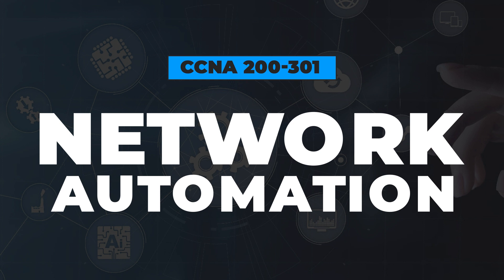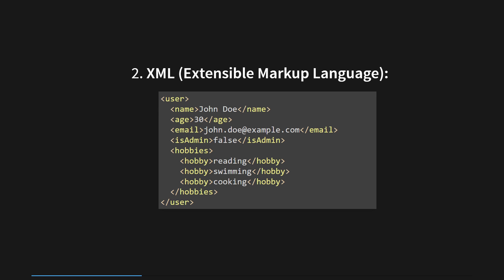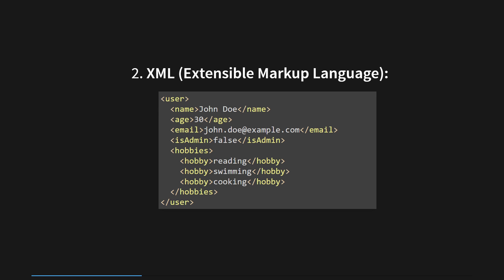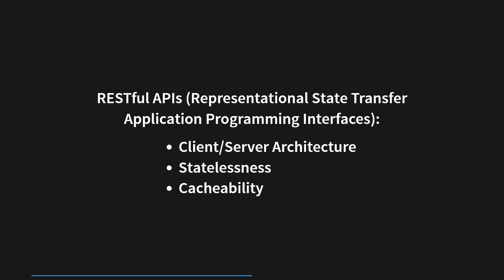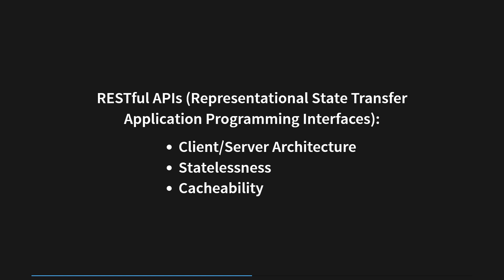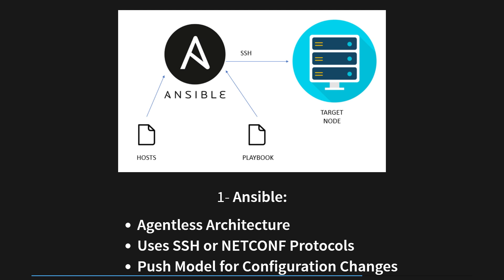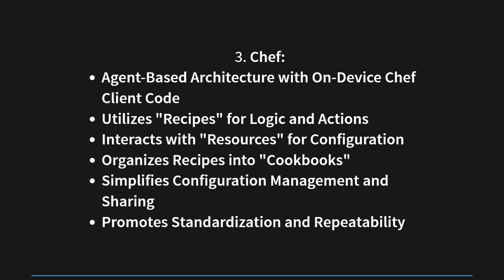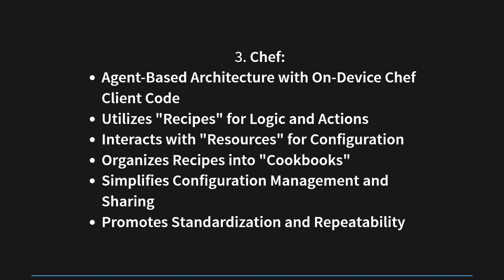Network Automation | FREE CCNA 200-301 Cisco Course